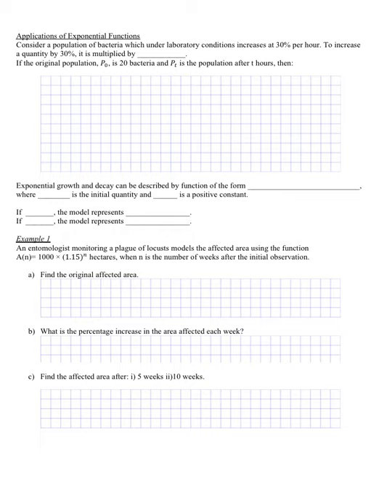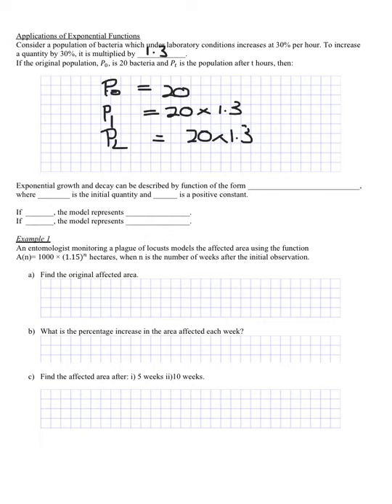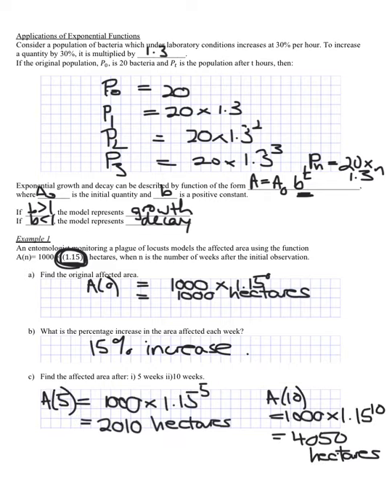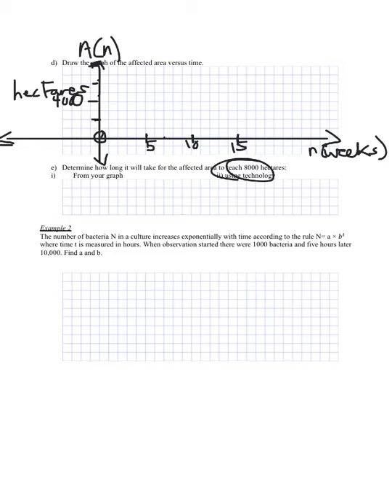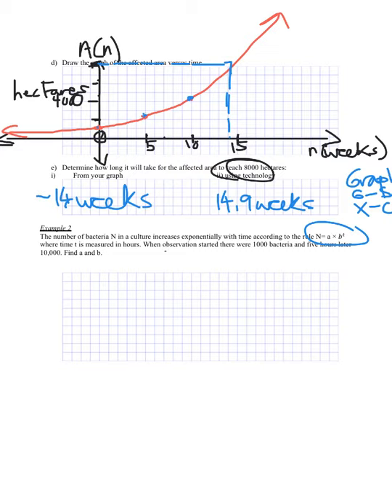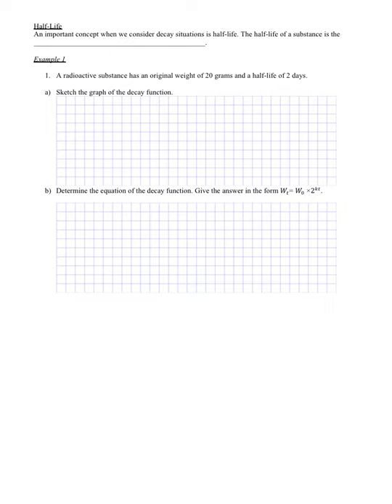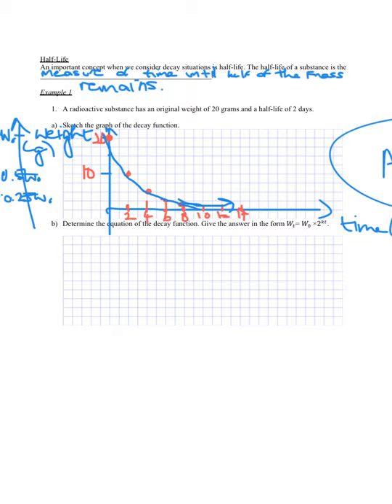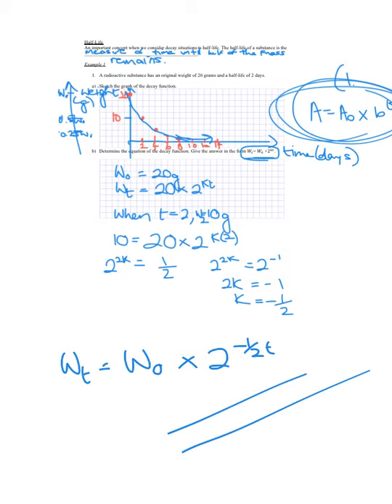Applications of Expoential Functions